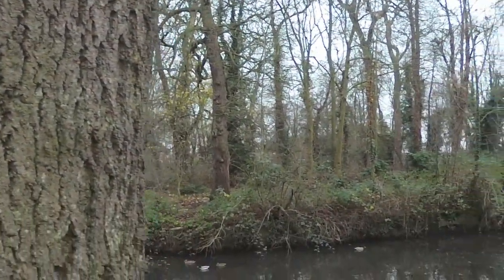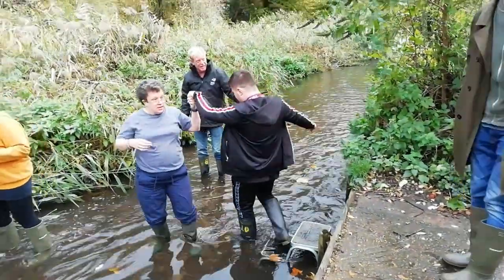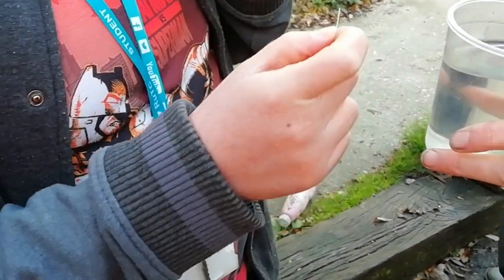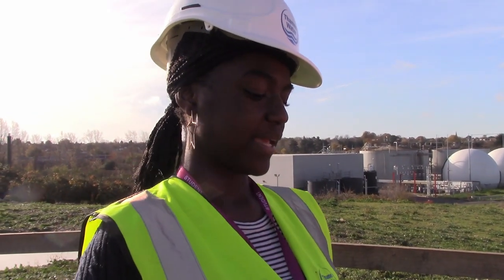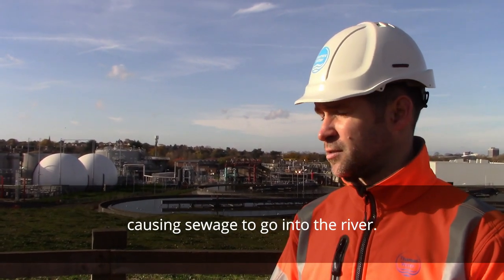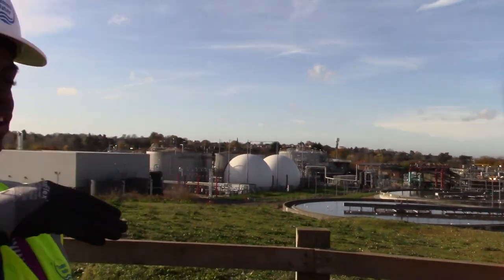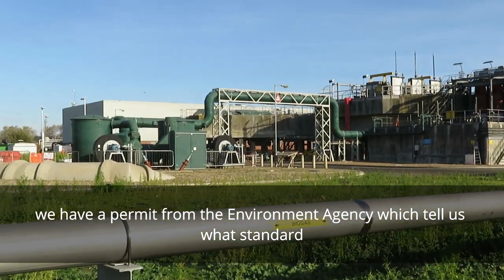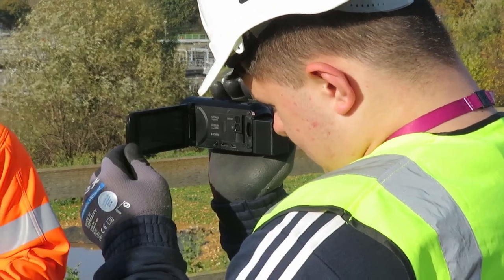Water Quality of Crane Park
Headliners UK and The London Wildlife Trust have been working with young people with special educational needs from Richmond upon Thames College exploring nature on their doorstep. In this video the young people investigate the water quality of the River Crane. December 2018.

This video was produced as part of KeepingitWild

Headliners UK journalist: Jacob Brown
London Wildlife Trust Project Officer: David Lemon